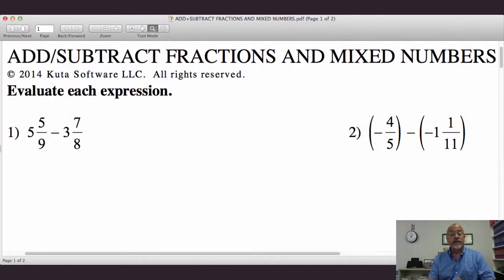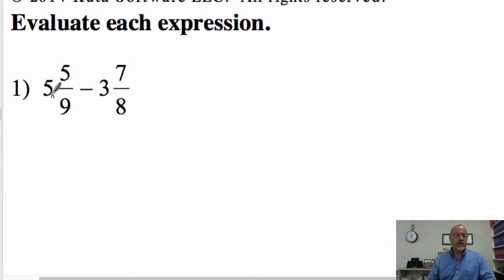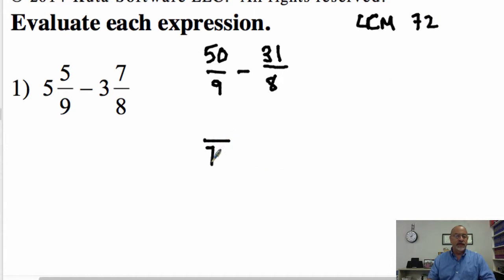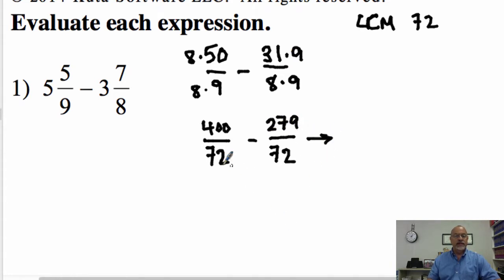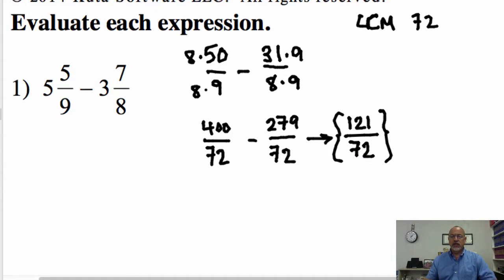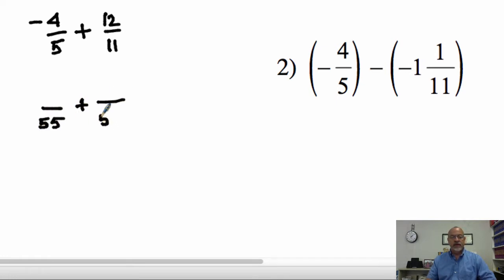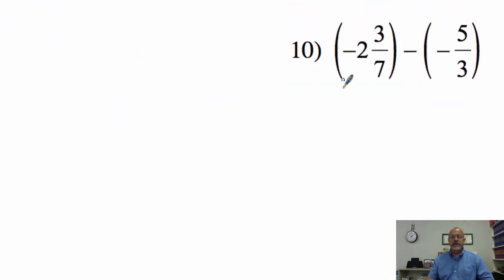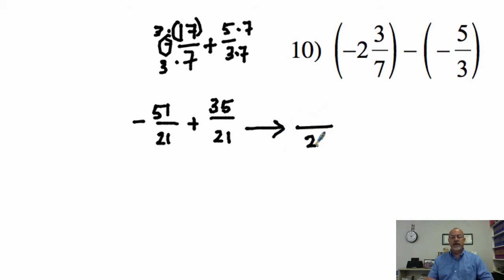Add Subtract Fraction Examples